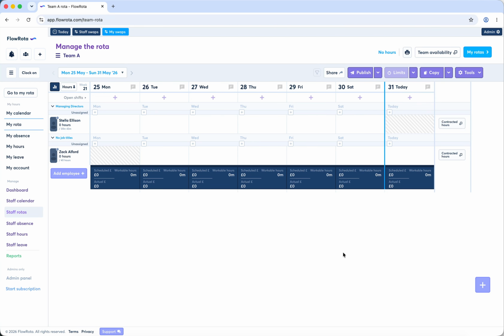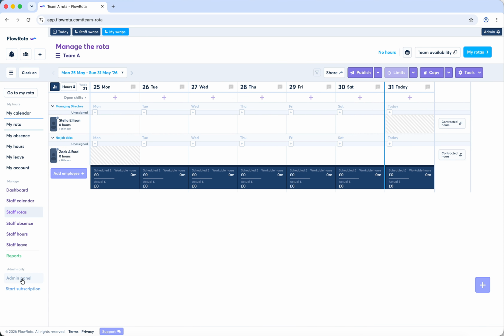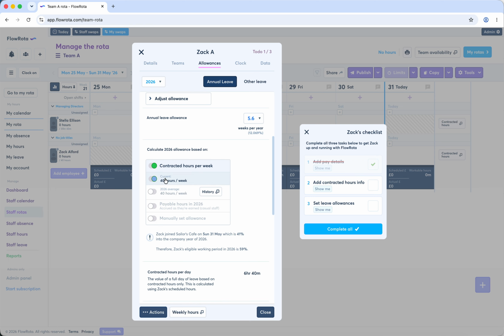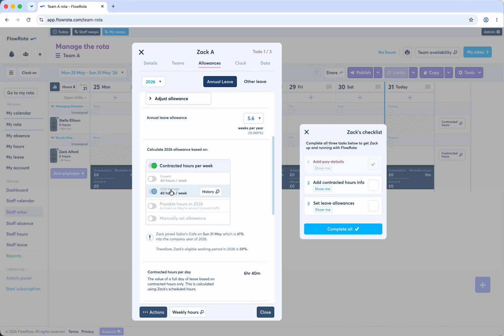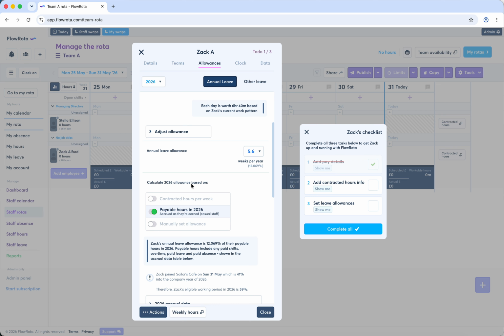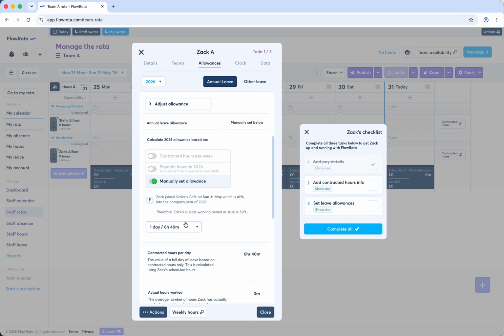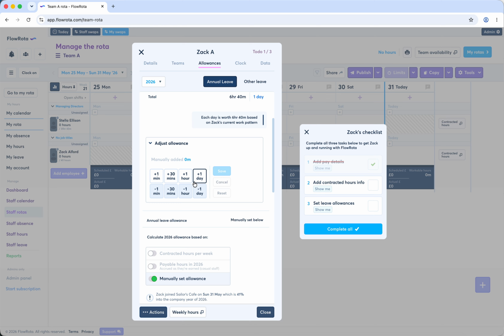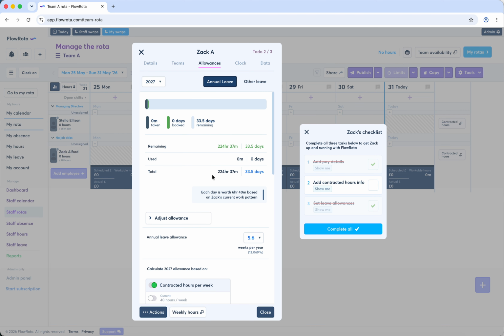FlowRota Tutorial - Leave allowances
Learn how to amend an employee’s leave allowances in FlowRota.

In this tutorial, we walk through the Allowances tab inside an employee profile and explain the different ways FlowRota can calculate annual leave entitlement.

You’ll learn how to:

• Open an employee’s Allowances tab
• View and override the default annual leave allowance
• Use organisation-wide leave settings
• Choose how annual leave should be calculated
• Calculate leave using contracted hours per week
• Use year average calculations for employees whose hours changed
• Calculate leave from payable hours for flexible or zero-hours staff
• Manually control leave allowances
• Add or deduct leave using allowance adjustments
• Understand pro-rata leave for employees who joined part-way through the year
• Compare current-year and next-year leave entitlement

FlowRota supports different leave calculation methods depending on how each employee works. Regular employees can have leave calculated from their contracted weekly hours, while flexible and zero-hours staff can accrue leave based on payable hours worked during the business year.

This video is especially useful for businesses managing mixed workforces, including full-time staff, part-time employees, flexible workers, and zero-hours contracts.